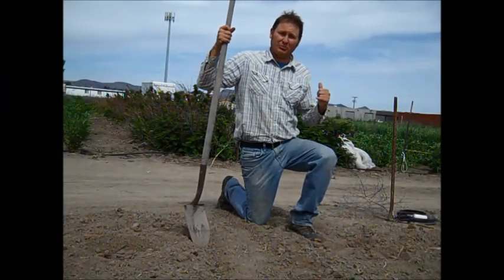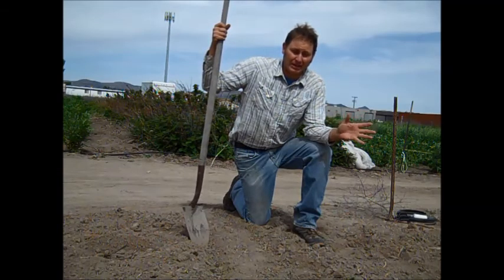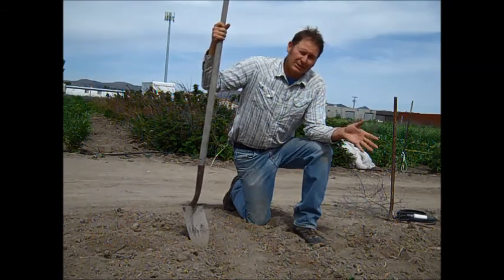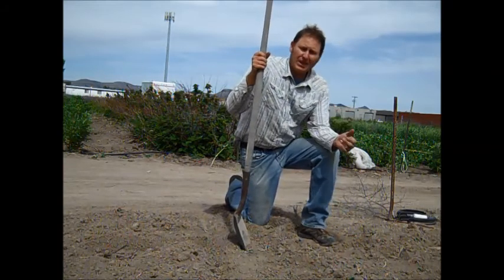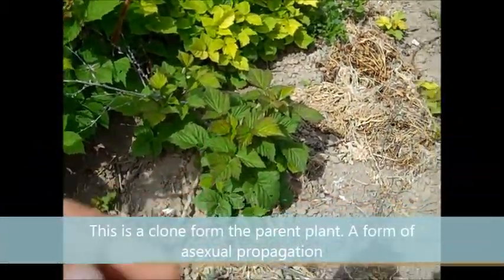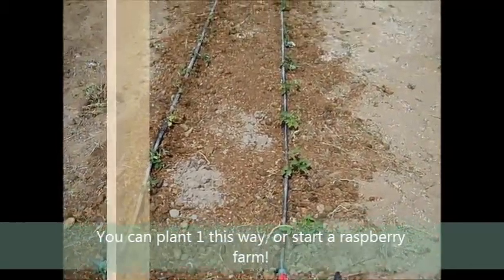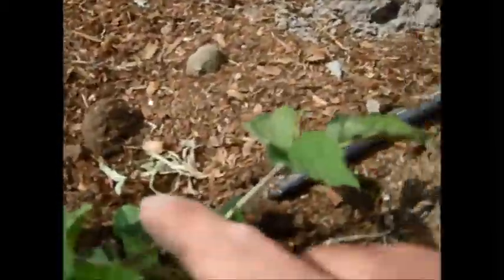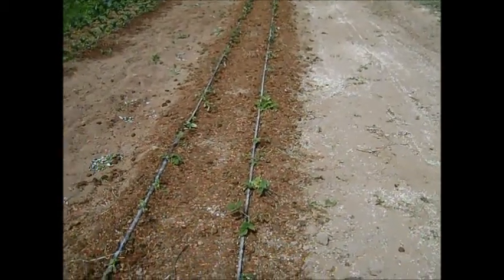Growing fruit crops from separation and division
This video is an on the farm show and tell about growing raspberry plants from separation from the parent. It's pretty easy try it out. If it's not your plant ask 1st... or just carry a clipboard, no one will question you if you look like you are doing something important.